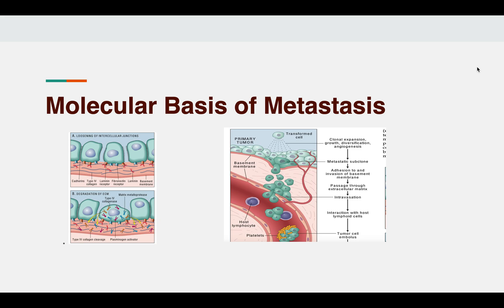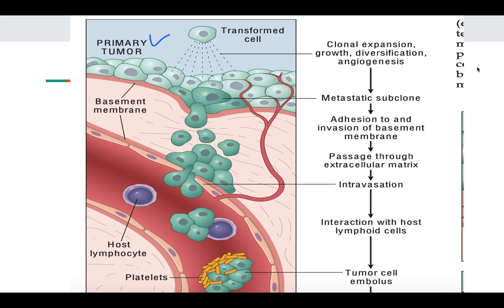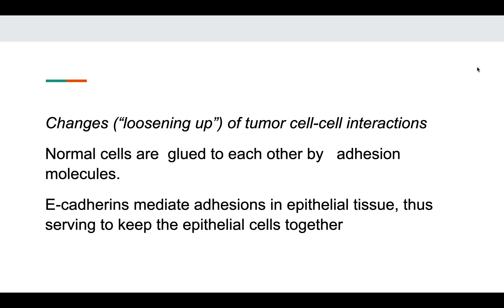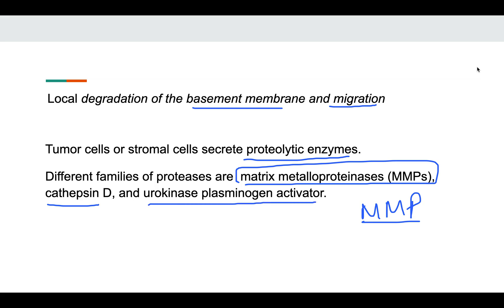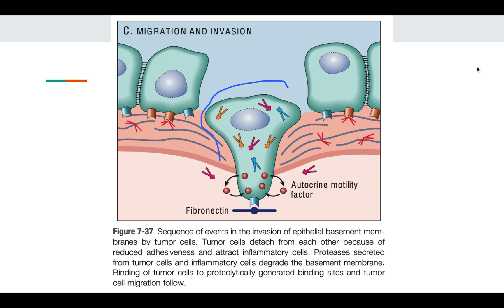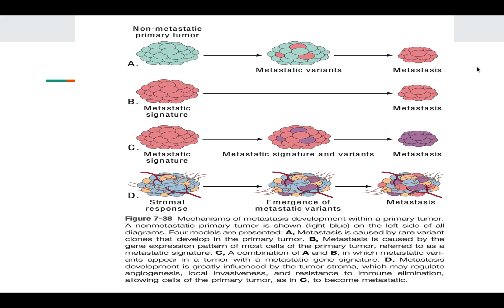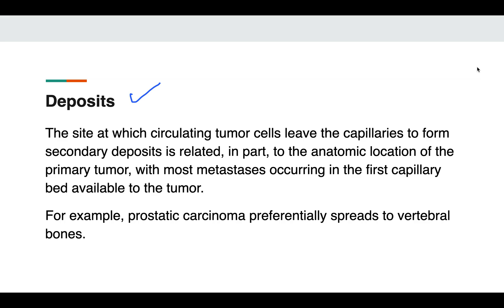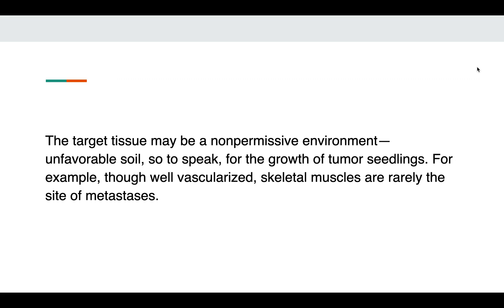Molecular mechanism of Metastasis